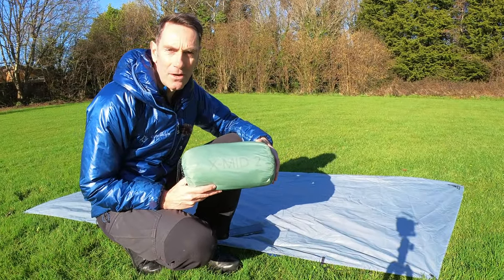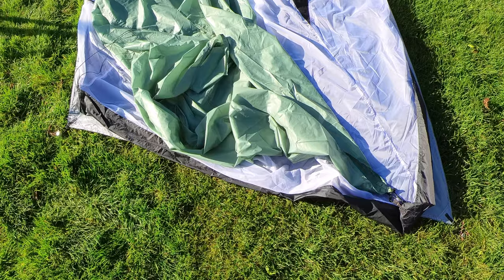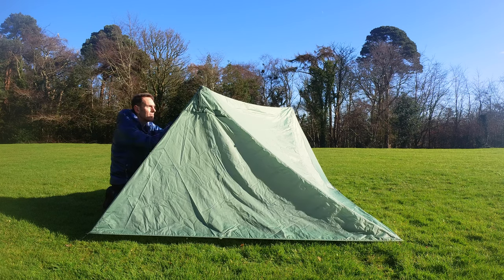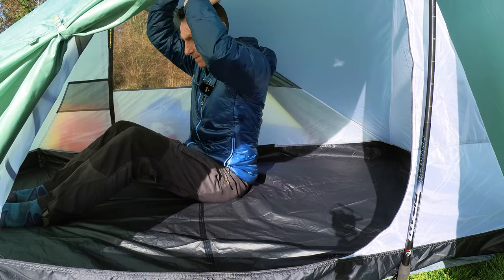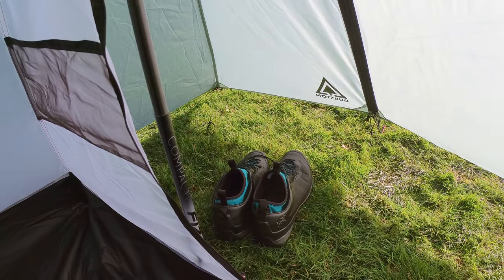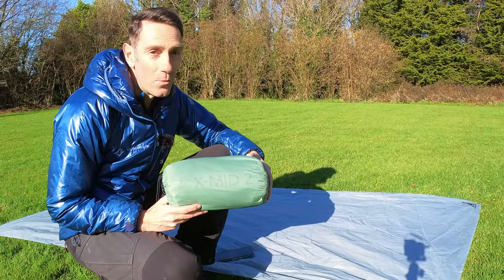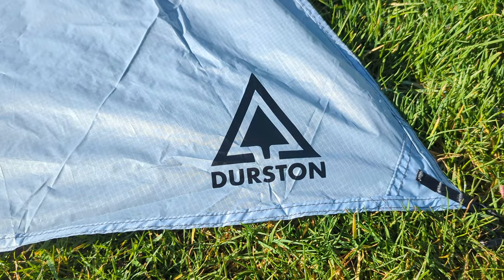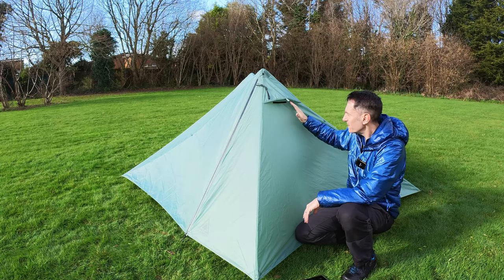DURSTON X - Mid The Tent That's Taken The World By Storm -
Durston X-Mid 2 Solid - My first look and thoughts - Does this tent change the rules?   Tom

Please have a look at this awesome pitching video if you want more detail on the versatility of the X-Mids.